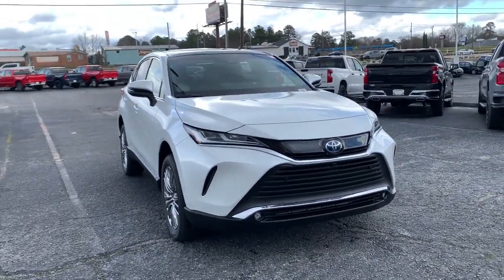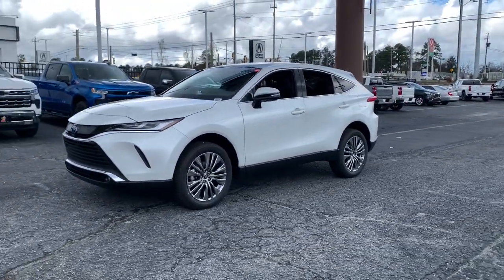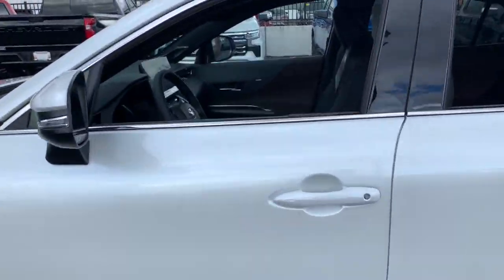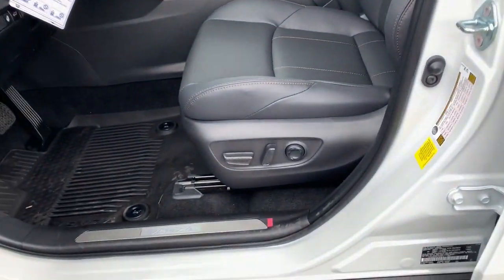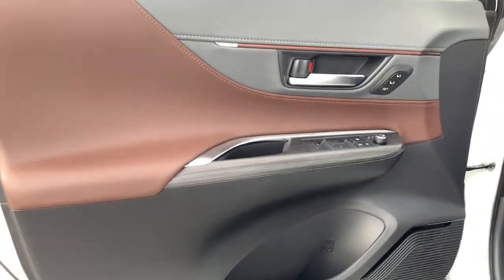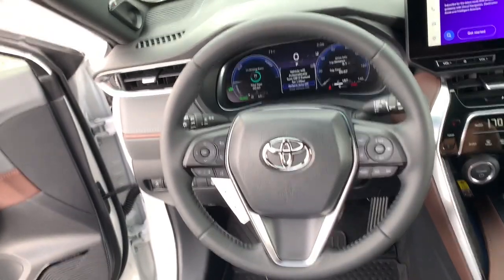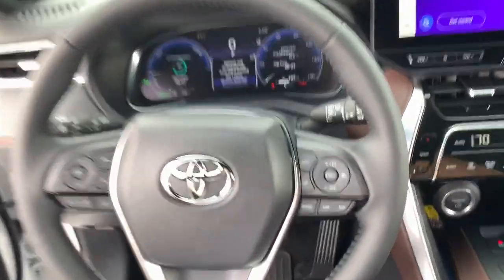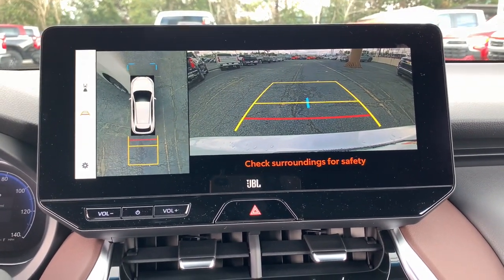2024 Toyota Venza Augusta, Aiken, North Augusta, Thomson, Waynesboro SA1343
Black New 2024 Toyota Venza Limited available in 3510 Washington Road, Augusta, Georgia at Milton Ruben Toyota. Servicing the Augusta, Aiken, North Augusta, Thomson, Waynesboro, GA area.

Venza Limited
2024 Toyota Venza Limited - Stock#: SA1343

Axle Ratio: TBD|Wheels: 7 x 19 Alloy|Heated & Ventilated Front Bucket Seats|Perforated SofTex Seat Trim|Radio: Premium Audio w/Dynamic Navigation & JBL|4-Wheel Disc Brakes|9 Speakers|Air Conditioning|Electronic Stability Control|Front Bucket Seats|Front Center Armrest|Leather Shift Knob|Power Liftgate|Spoiler|ABS brakes|Alloy wheels|Automatic temperature control|Brake assist|Bumpers: body-color|Chrome wheels|Driver door bin|Driver vanity mirror|Dual front impact airbags|Dual front side impact airbags|Four wheel independent suspension|Front anti-roll bar|Front dual zone A/C|Front fog lights|Front reading lights|Fully automatic headlights|Garage door transmitter: HomeLink|Heated front seats|Heated steering wheel|Illuminated entry|Knee airbag|Leather steering wheel|Low tire pressure warning|Memory seat|Occupant sensing airbag|Outside temperature display|Overhead airbag|Overhead console|Panic alarm|Passenger door bin|Passenger vanity mirror|Power door mirrors|Power driver seat|Power passenger seat|Power steering|Power windows|Radio data system|Rain sensing wipers|Rear anti-roll bar|Rear seat center armrest|Rear window defroster|Rear window wiper|Remote keyless entry|Roof rack: rails only|Speed control|Speed-sensing steering|Split folding rear seat|Steering wheel mounted audio controls|Telescoping steering wheel|Tilt steering wheel|Traction control|Trip computer|Turn signal indicator mirrors|Variably intermittent wipers|Ventilated front seats|Front beverage holders|Auto-dimming Rear-View mirror|Heads-Up Display|AM/FM radio: SiriusXM|Exterior Parking Camera Rear|Auto High-beam Headlights|Apple CarPlay/Android Auto|Navigation system: Dynamic Navigation (3-year trial)|Emergency communication system: Safety Connect (1-year trial)